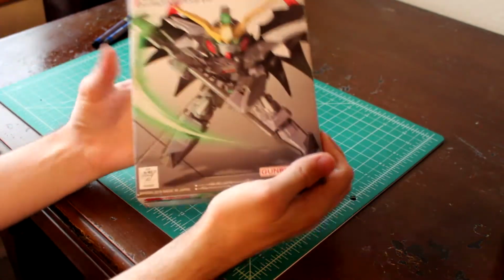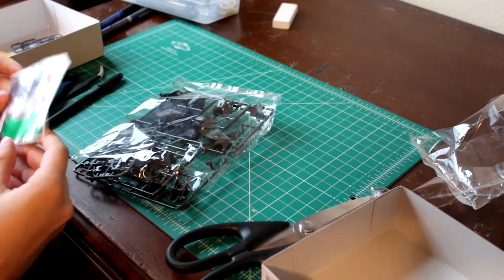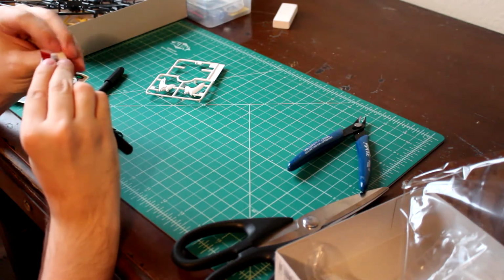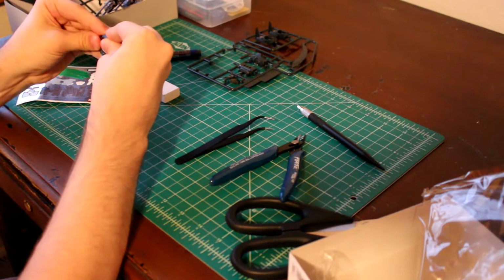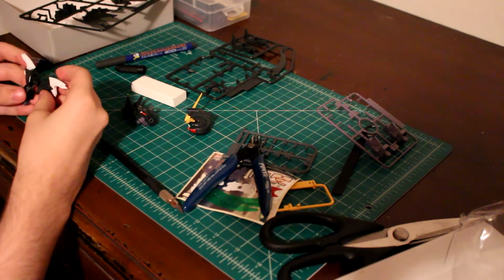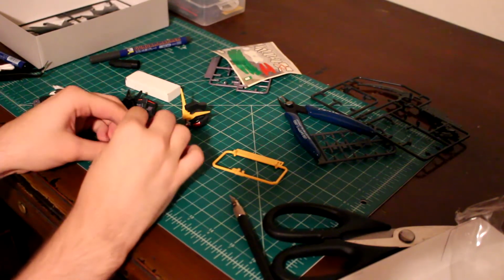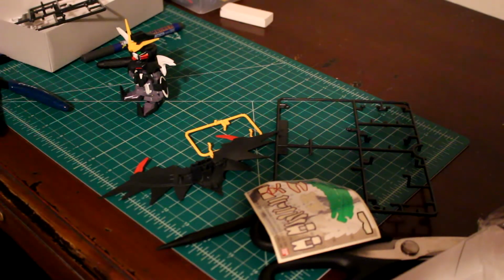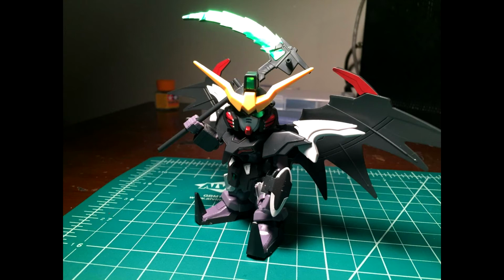Build & Chill Ep. 2 - SD Gundam Deathscythe Hell (Endless Waltz ver.)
It can barely contain all that edge in such a cute, compressed form!

ITEMS I PURCHASED FOR THIS VIDEO:
SD Gundam Deathscythe Hell (Endless Waltz ver.):